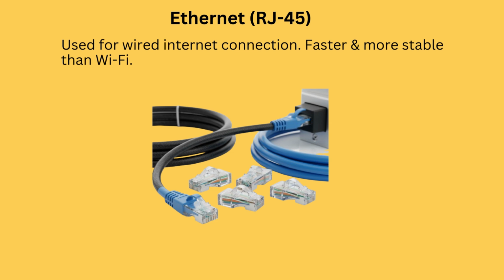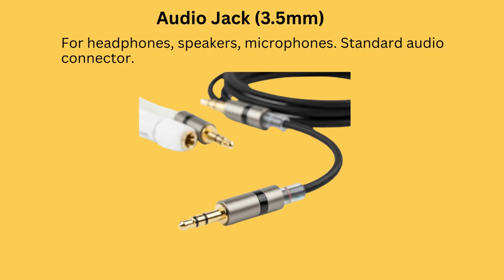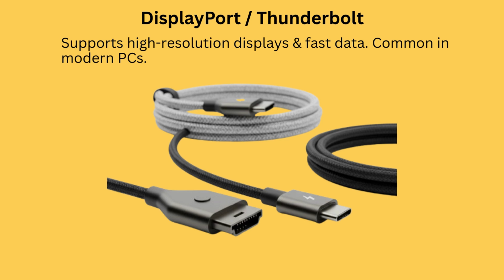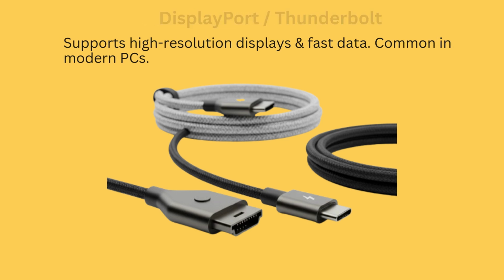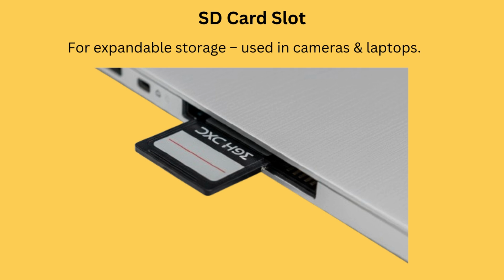Types of Computer Ports & Connectors USB, HDMI, etc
Learn the most common computer ports and connectors explained in a simple way!

HDMI (High-Definition Multimedia Interface) 🎥

Ethernet (RJ-45) 🌐

Audio Jack (3.5mm) 🎧

DisplayPort & VGA 🖥️

These ports help computers connect with devices like monitors, headphones, storage drives, cameras, and the internet.
Perfect for students, beginners, and anyone who wants to understand computer basics.

👉 Watch till the end to master Computer Ports & Connectors in just a few minutes!